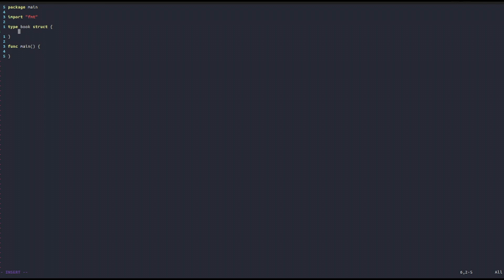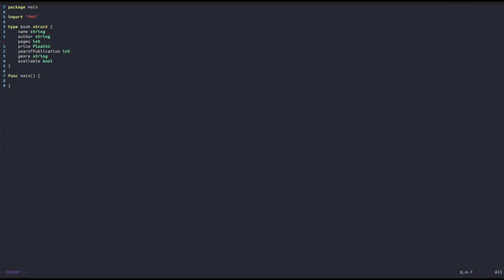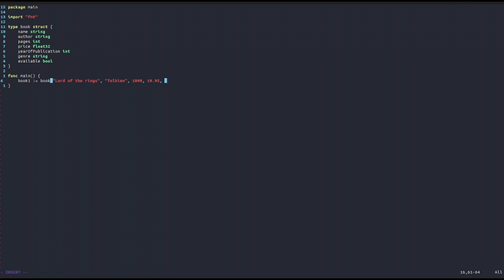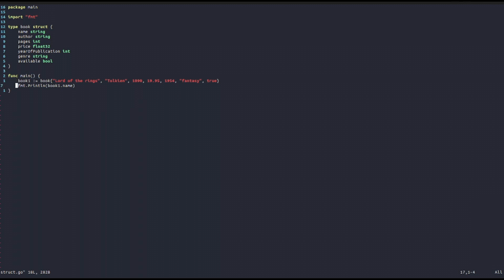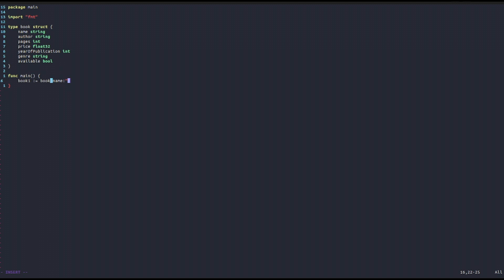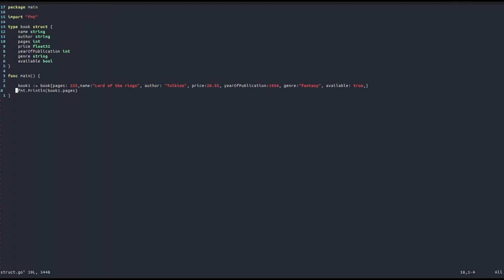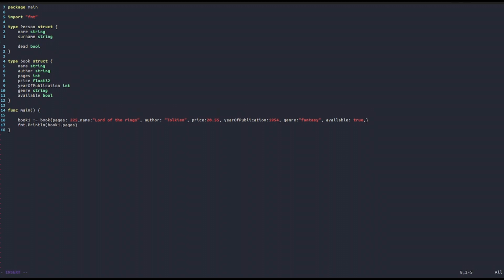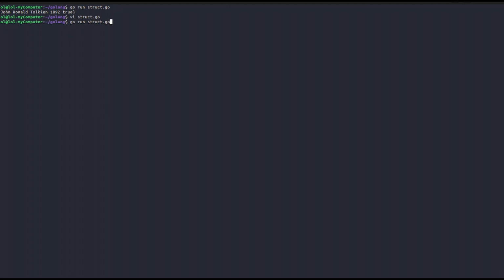Learn Golang 21: Structures (learn Go programming language)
In this video we will cover structures and their use cases in the Go programming language.

Go programming
Go programming language
golang
google
programming tutorials for beginners
learn go for beginners
learn golang
go course
go course for beginners
coding in go
programming in golang
learn how to program
computer science
software engineering
software development
structures
nested structures
structs
struct
structs in golang
structures in Go
pointers to structures
structs in go programming languages
how to use structures
nested structures in go
structures in golang
structs in go